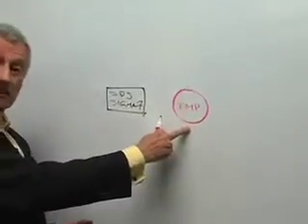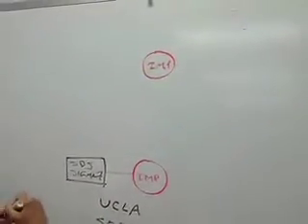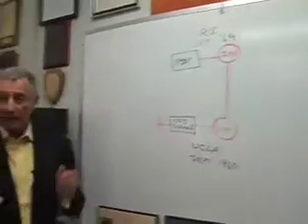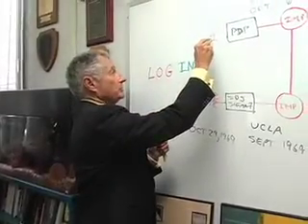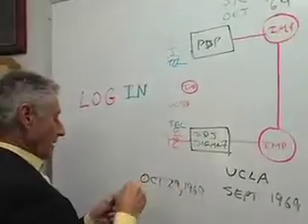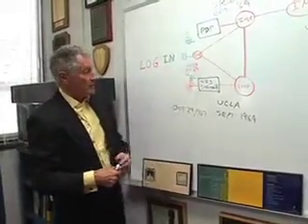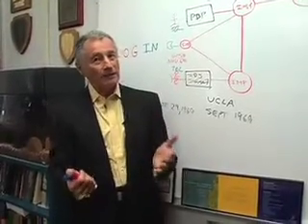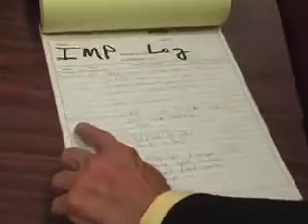UCLA's Leonard Kleinrock on the first Internet connection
Internet pioneer and UCLA computer science professor Leonard Kleinrock discusses the process of conncecting the first host computer to the fledgling Internet, then known as the ARPANET, in September 1969, and sending the first host-to-host message a month later on October 29, 1969.